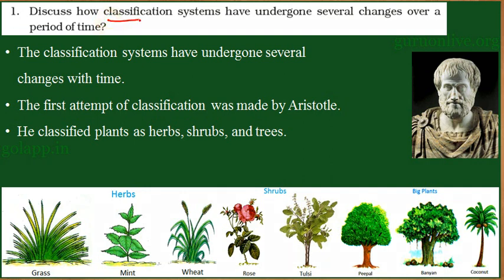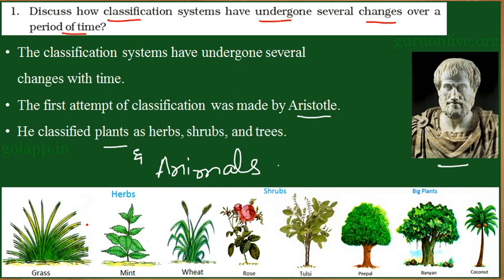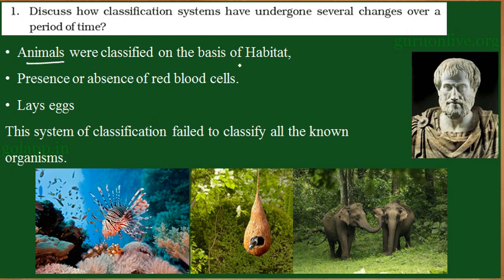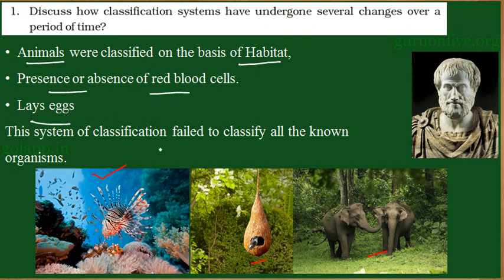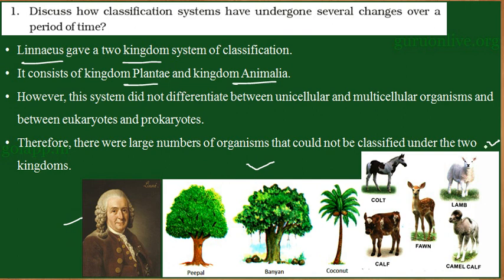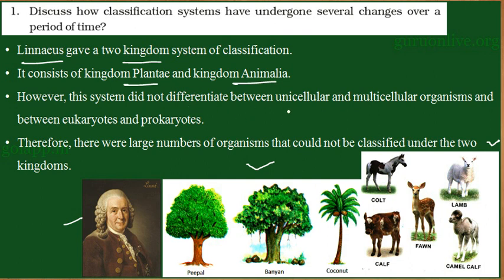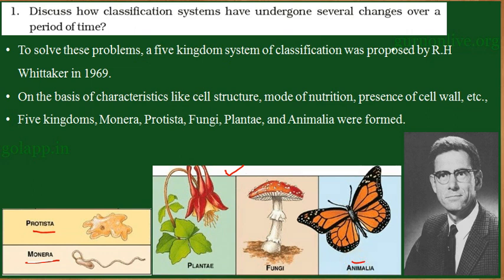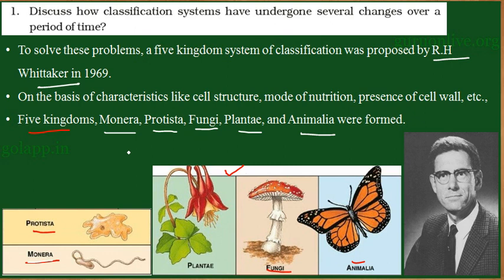NCERT/CBSE/KANADA 11 BIO 02 EXER 01 ENG